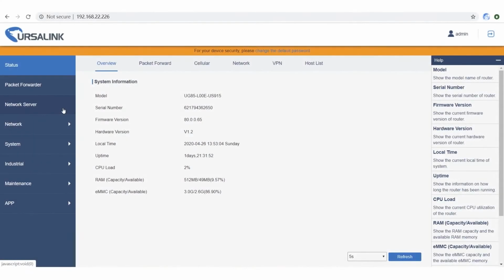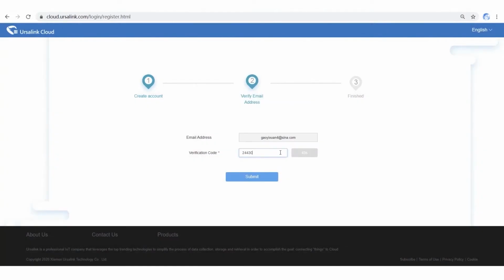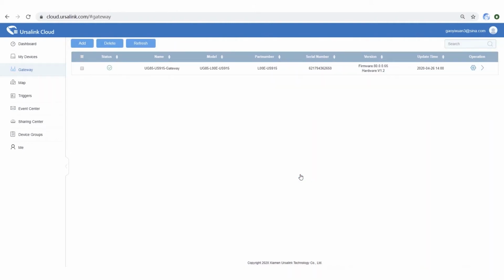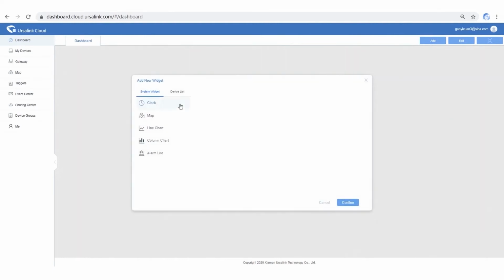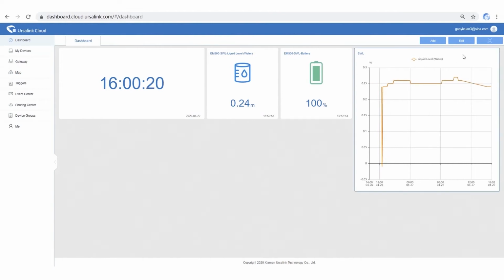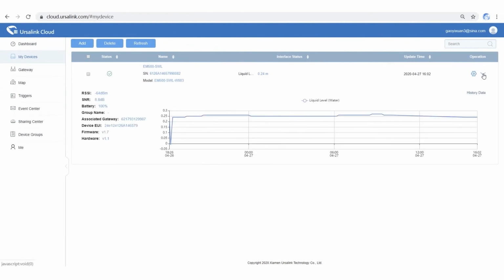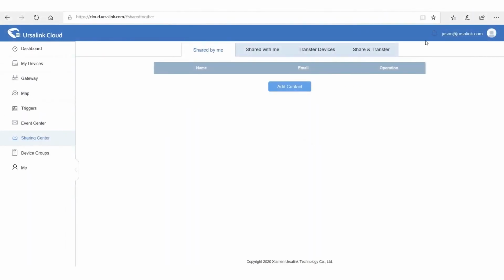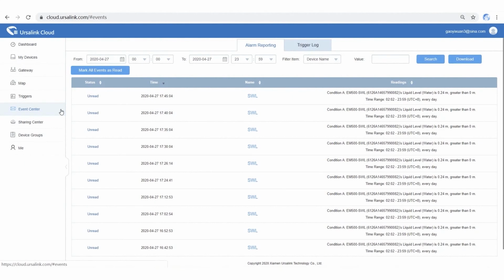How to Connect EM500-SWL LoRaWAN® Submersible Water Level Sensor to Milesight IoT Cloud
This video will show you how to connect LoRaWAN® Submersible Water Level Sensor to Milesight IoT Cloud step by step.

1. Gateway Configuration 00:17
2. Cloud Register 00:34
3. Adding devices to Cloud 01:14
4. Dashboard 02:03
5. History Data 03:14
6. Sharing Sensor 03:40
7. Trigger System 04:10
8. Alarm Reporting and Trigger Log 04:36